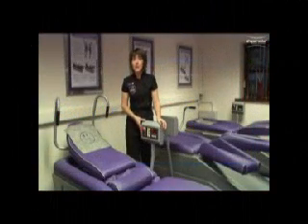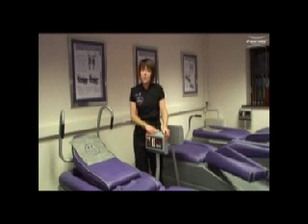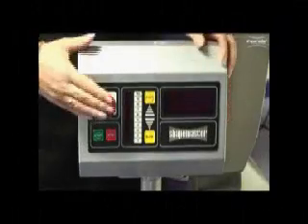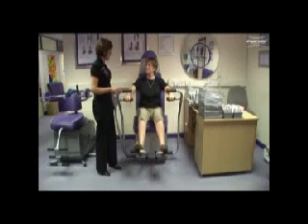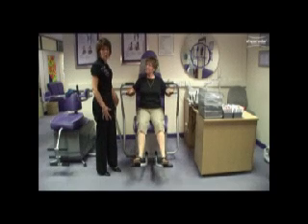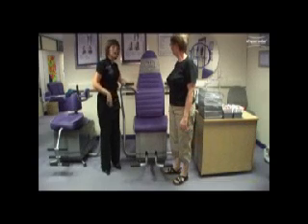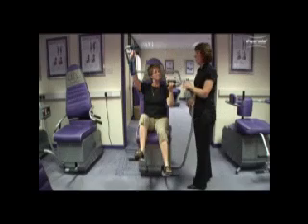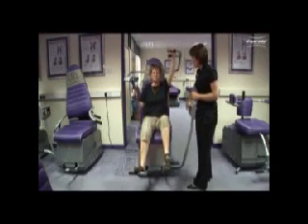Franchise Bodycarewellness Ireland New Wellness Centers Part 1